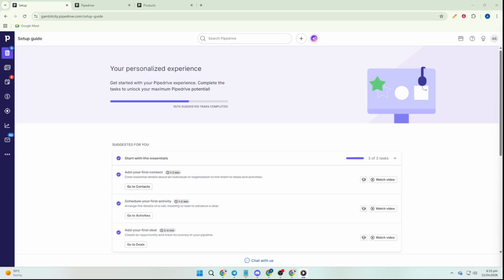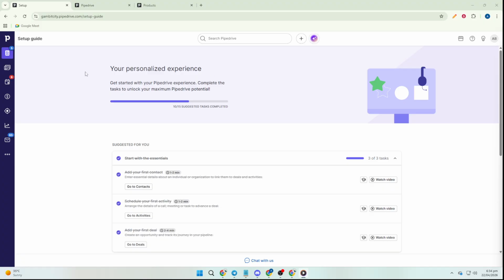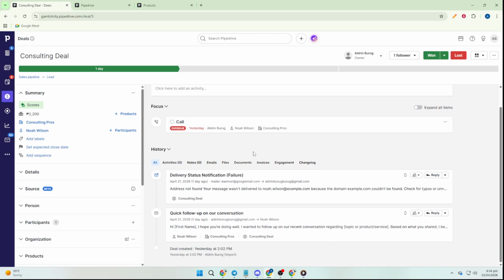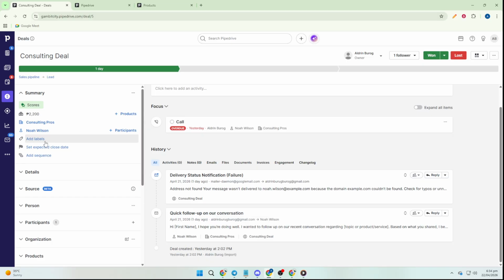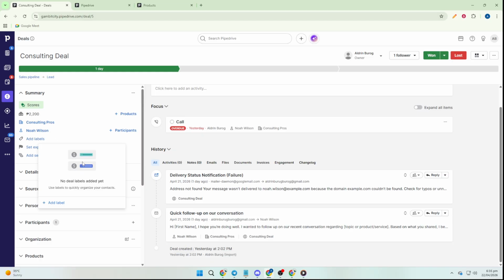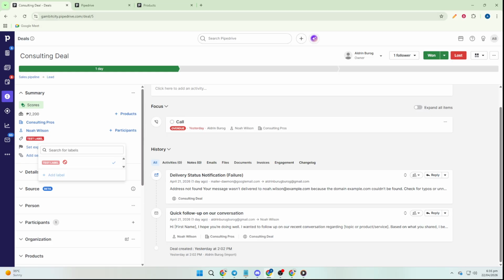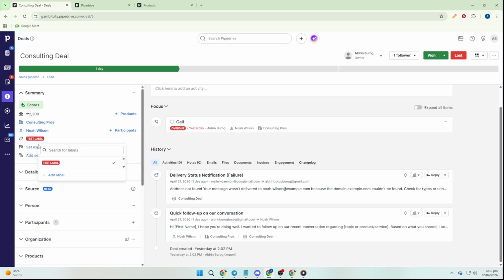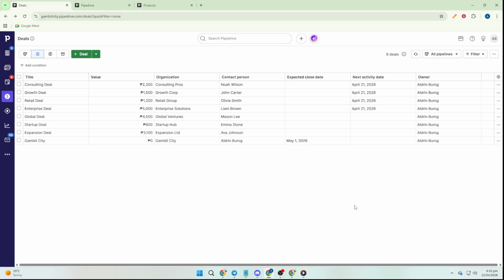How To Organize Deals With Labels In Pipedrive (Step-by-Step 2026)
In This Step-By-Step Pipedrive Tutorial, You'll Learn Exactly How To Organize Deals With Labels In Pipedrive In 2026. Labels Help Sales Teams Categorize Opportunities, Prioritize Leads, Track Deal Statuses, Improve Pipeline Visibility, And Manage Customer Relationships More Efficiently.

Whether You're Running A Sales Team, Marketing Agency, Startup, Real Estate Business, Or Growing Company, Using Labels Correctly Can Make Your CRM More Organized And Easier To Navigate.

🔹 What You'll Learn:
-How To Organize Deals With Labels In Pipedrive
-How To Create And Manage Deal Labels
-How To Categorize Sales Opportunities
-How To Improve Pipeline Visibility
-How To Prioritize Leads Efficiently
-How To Filter Deals Faster
-How To Improve CRM Organization
-How To Track Sales Activities
-How To Troubleshoot Label Issues
-Best Practices For Deal Management

💡 Pro Tip: Create A Consistent Labeling Structure That Your Entire Team Follows. Standardized Labels Make Reporting Easier And Help Everyone Understand Deal Priorities At A Glance.

By The End Of This Video, You'll Know Exactly How To Organize Deals With Labels In Pipedrive In 2026. You'll Be Ready To Improve Pipeline Organization And manage sales opportunities more efficiently.